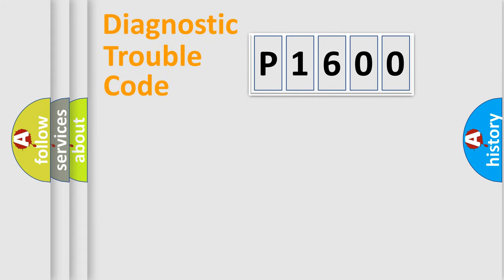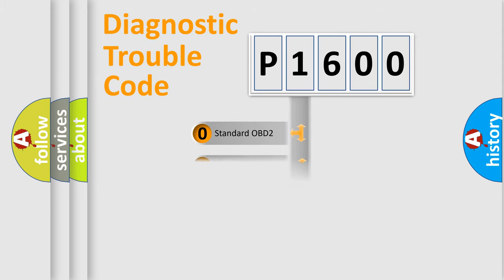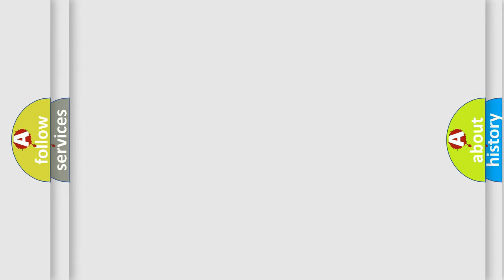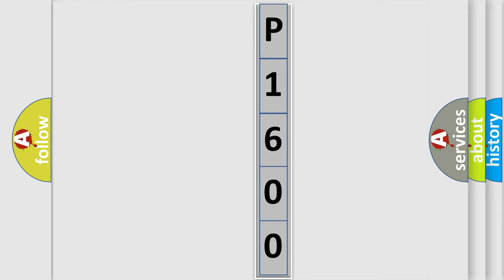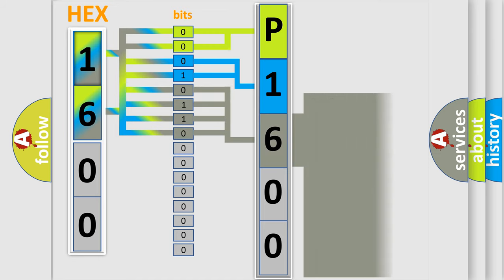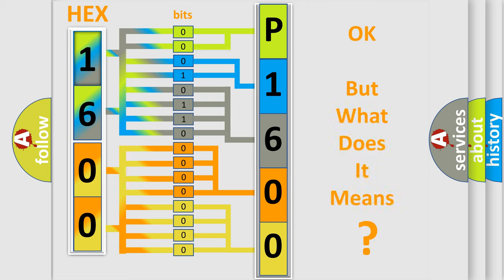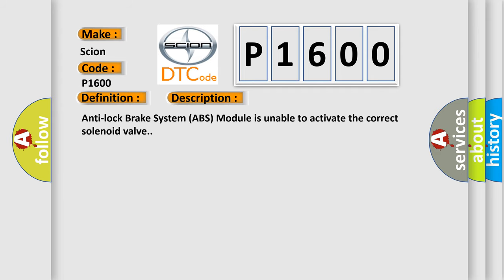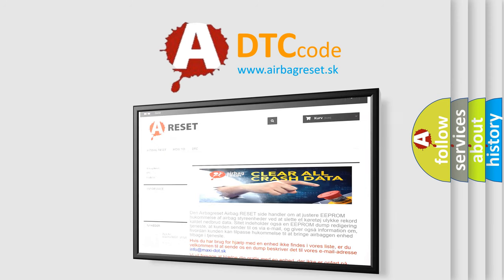DTC Scion P1600 Short Explanation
Contents:
0:21 Basic DTC analysis according to OBD2 protocol standard.
1:48 Insight into programming
2:58 A diagnostically understandable description of the Diagnostic Trouble Code
3:05 Basic error definition

Make:
Scion
Code:
P1600
Definition:
Brake Pressure Sensor - General Electrical Failure
Description:
Anti-lock Brake System (ABS) Module is unable to activate the correct solenoid valve.
Cause:
ANTI-LOCK BRAKE SYSTEM (ABS) MODULEHYDRAULIC CONTROL UNIT (HCU)INTEGRATED CONTROL UNIT (ICU)